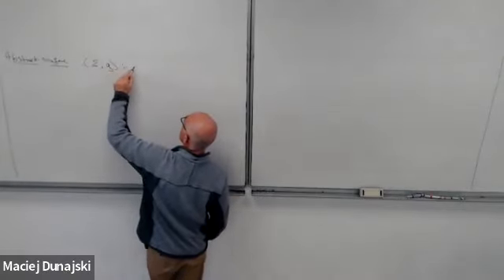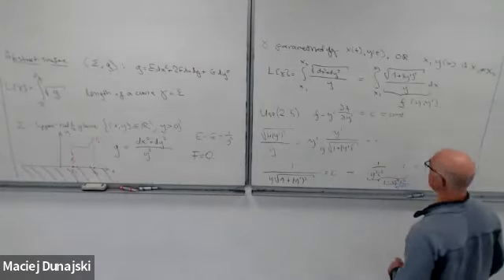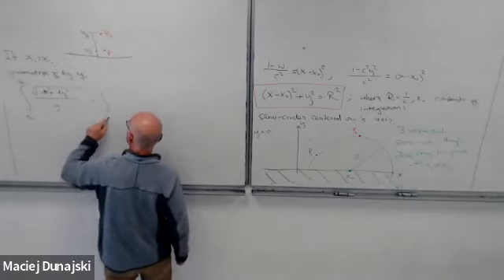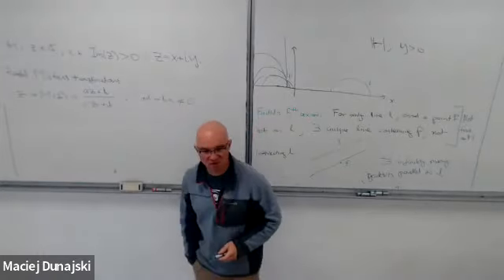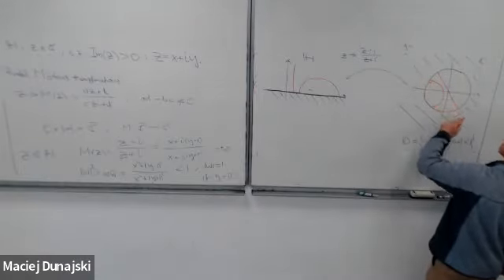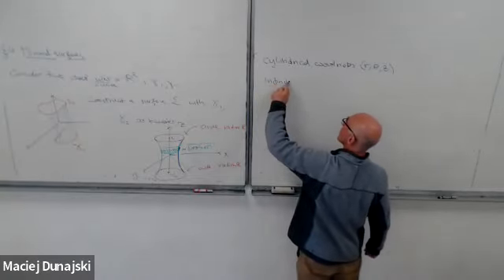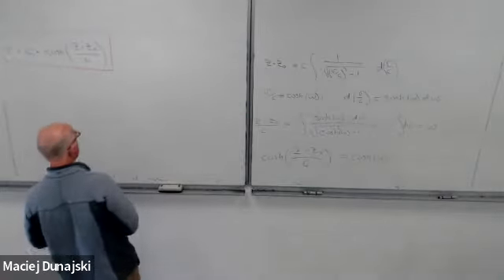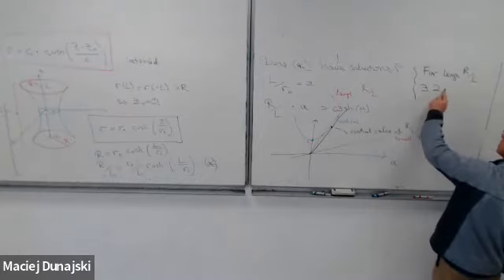"Calculus of Variations, and Geometry" - Maciej Dunajski - Lecture III